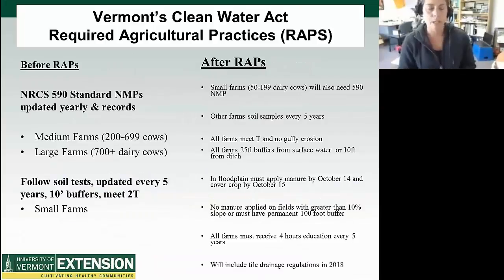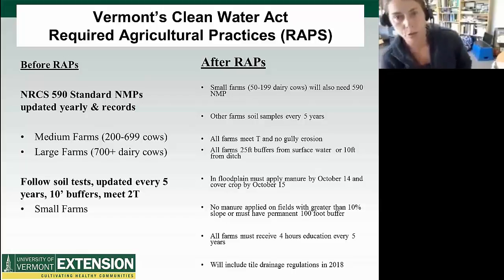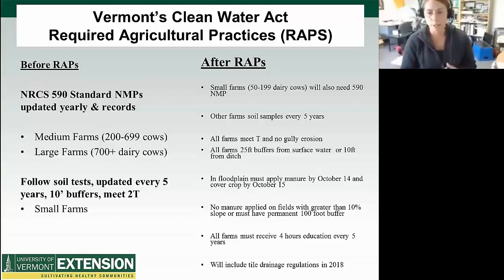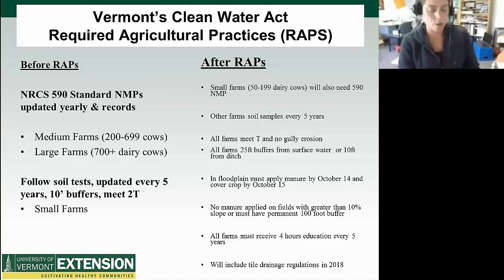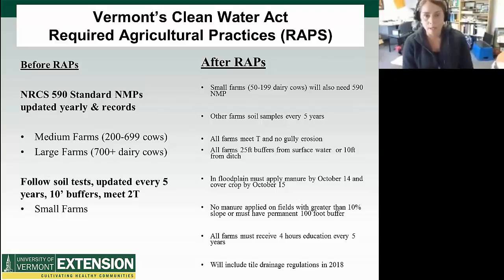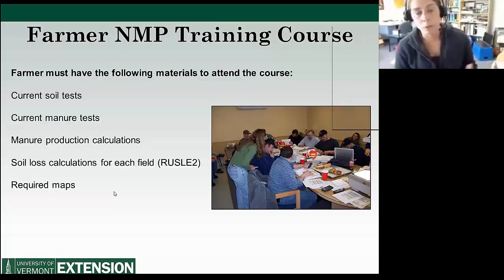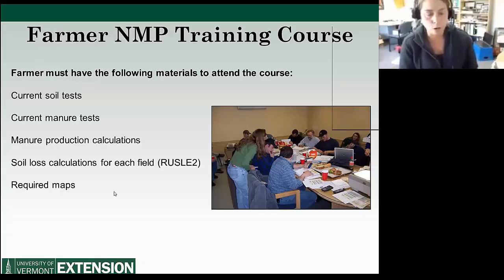A Nutrient Management Training Course for Farmers: A Vermont Case Study